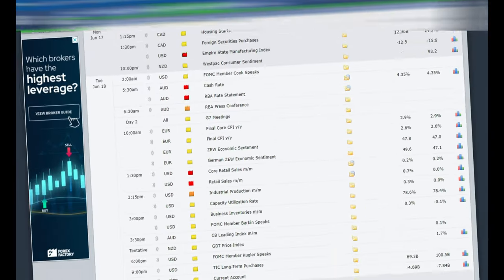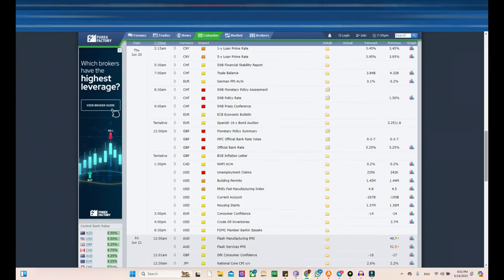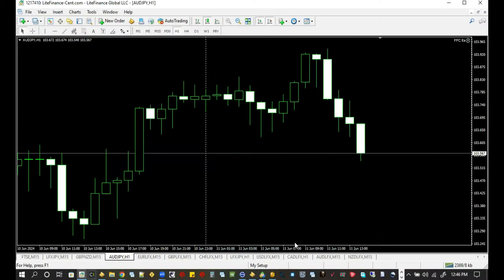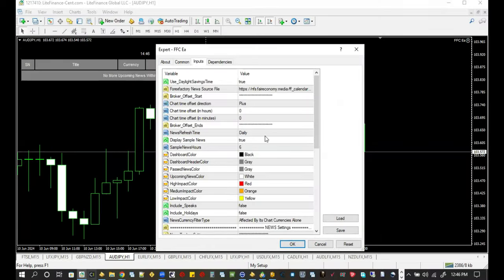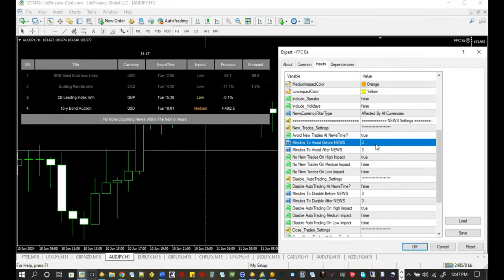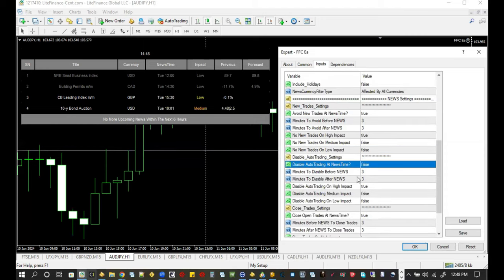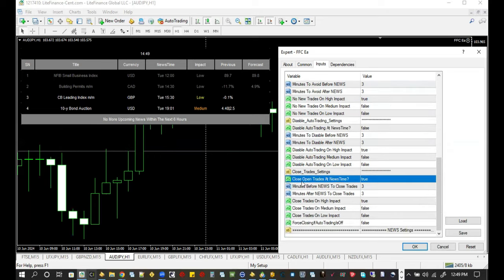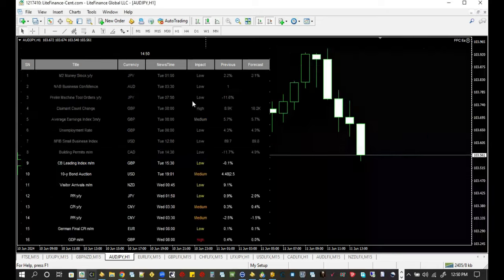Adding ForexFactory News Filter to Your EA